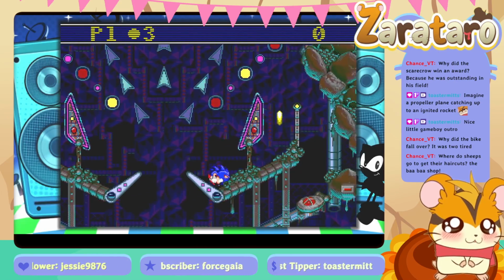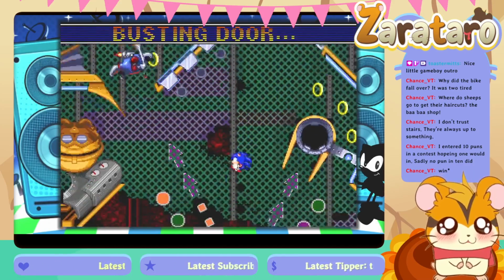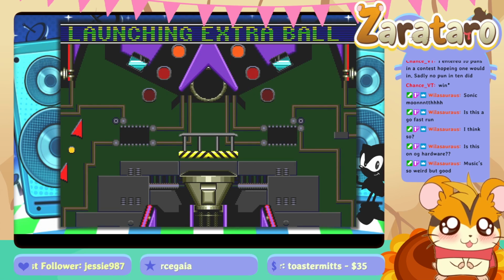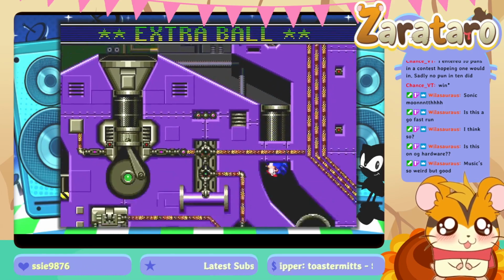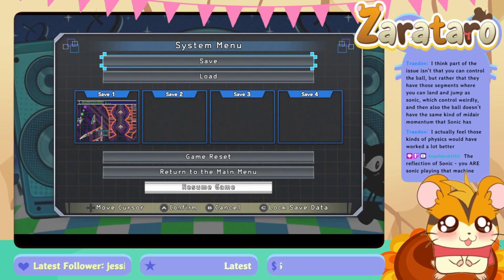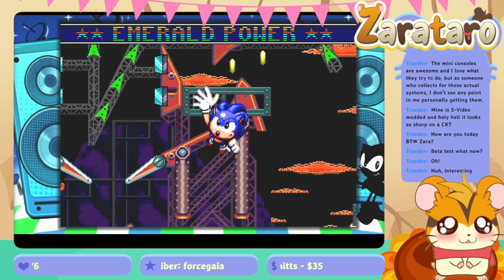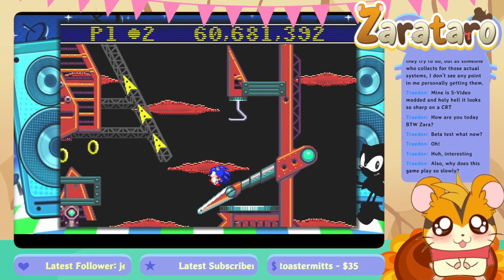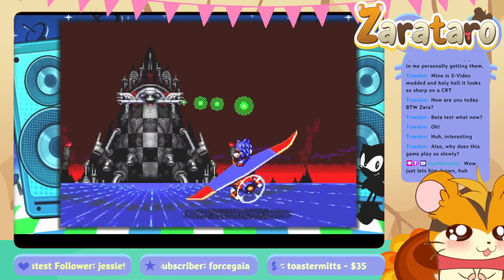Sonic-Thon: Sonic Spinball